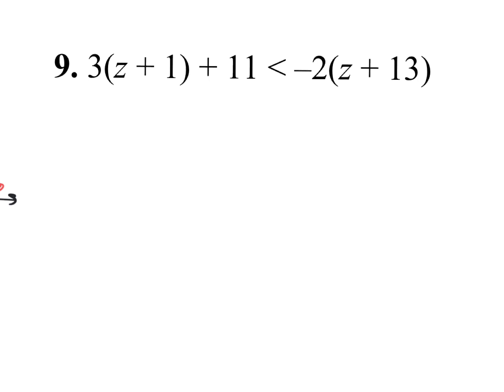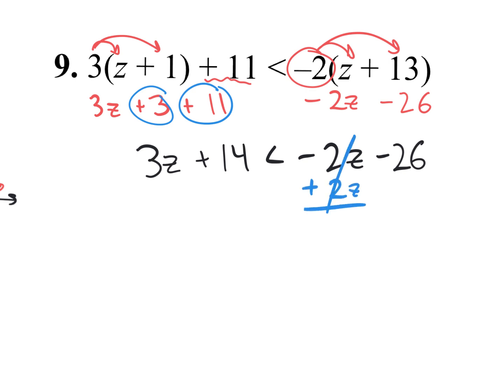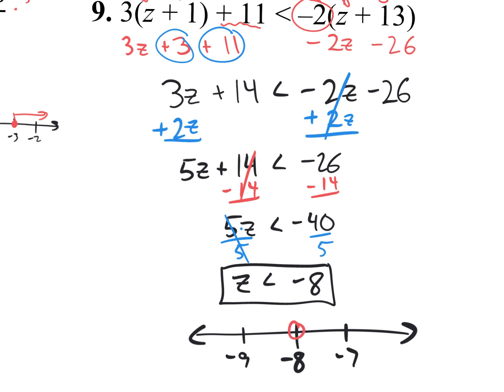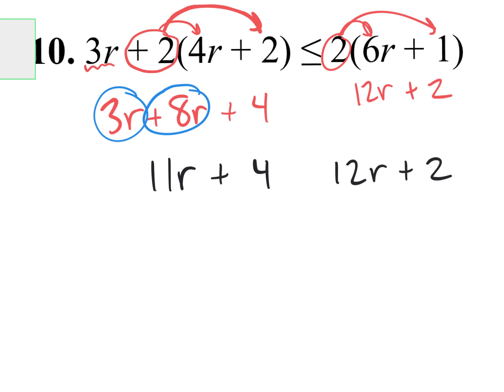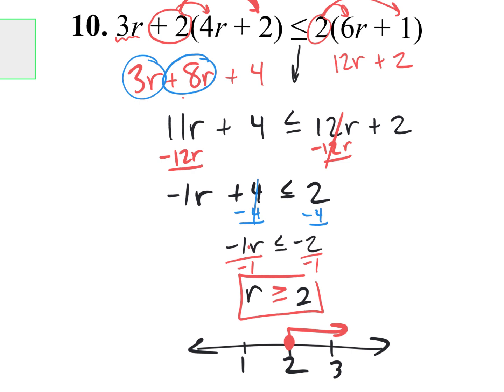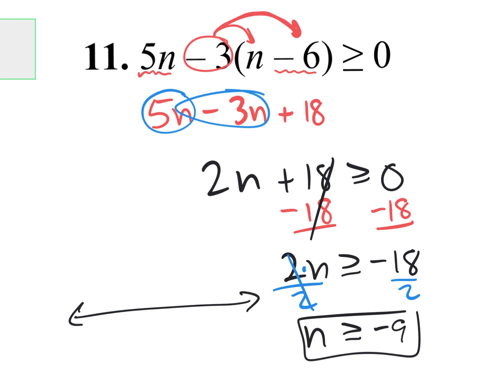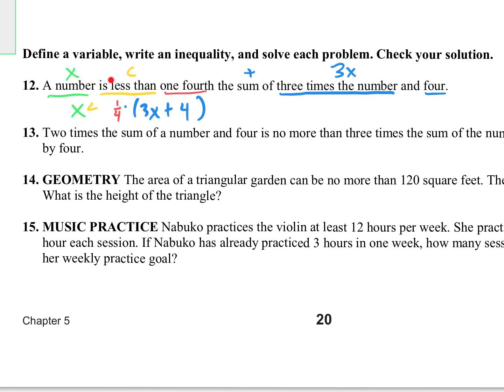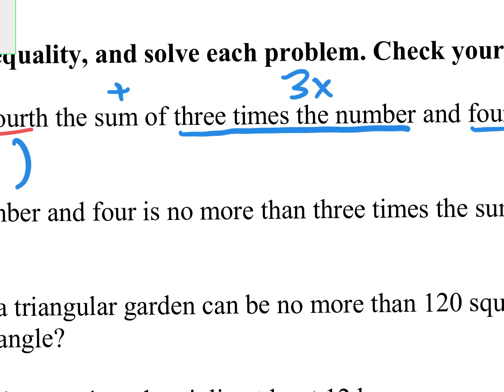5.3 WSP v2 solving single variable inequalities that require simplification.